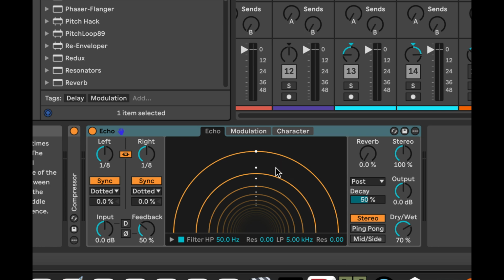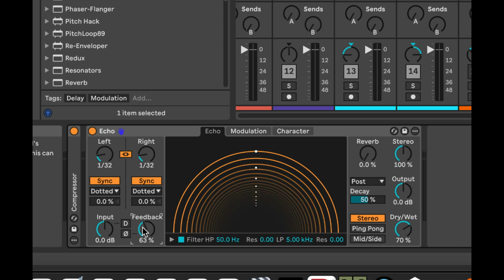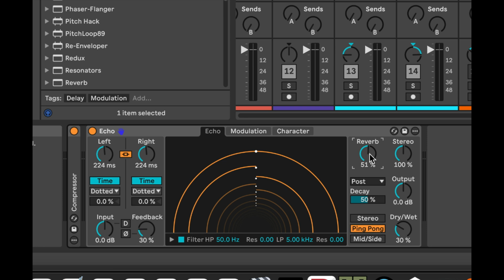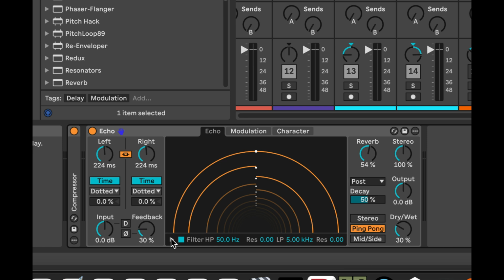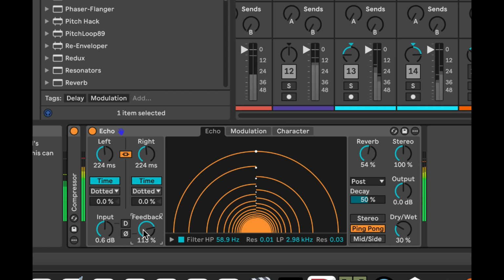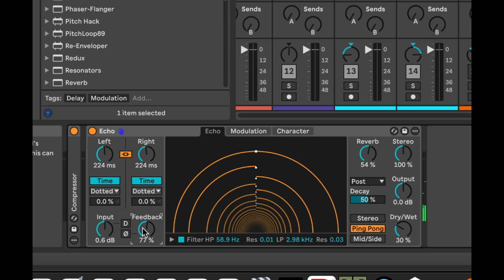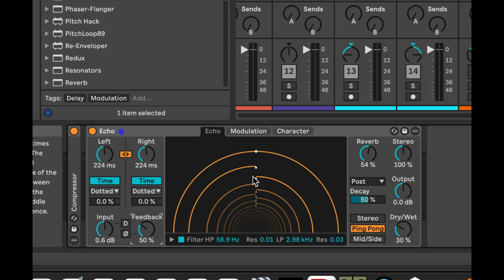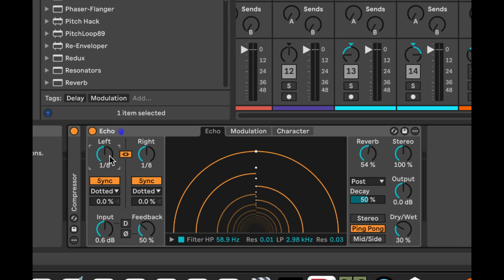Ableton Live- Echo